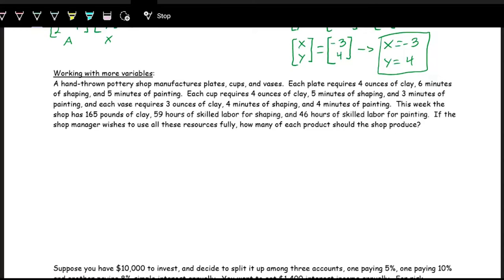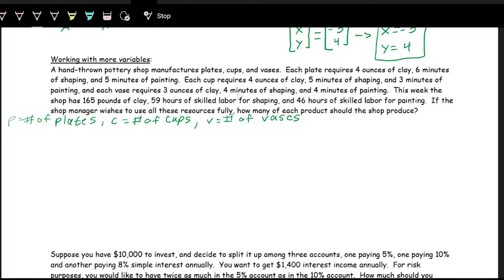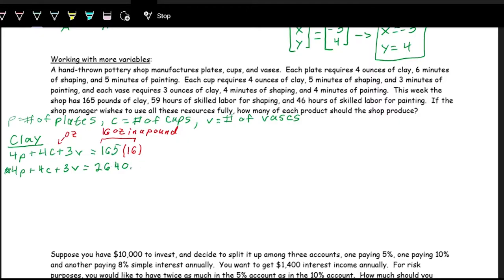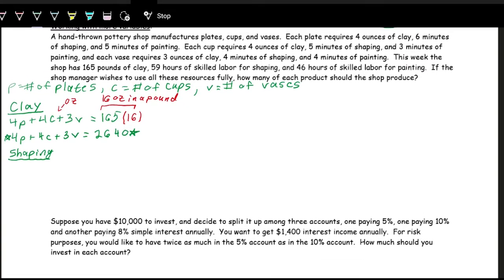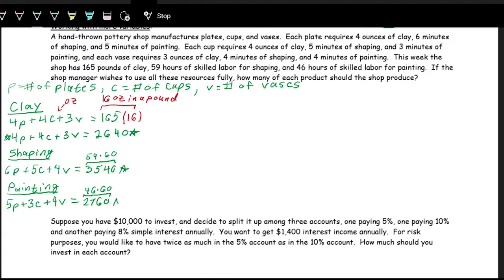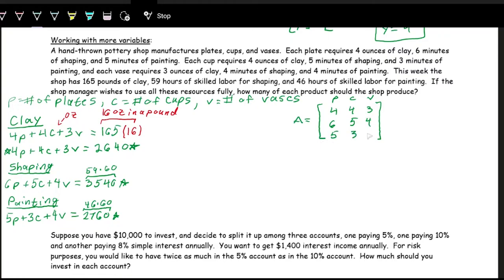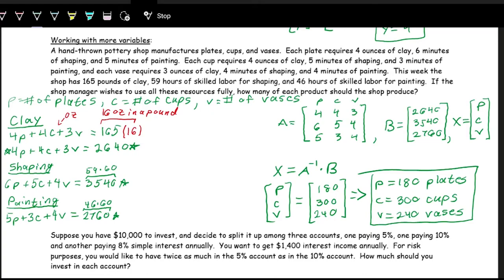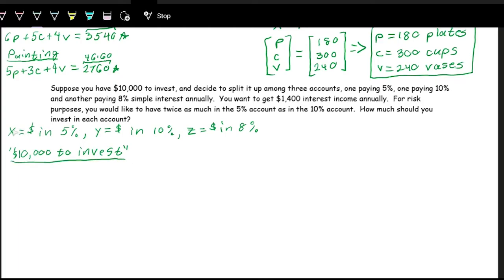Applications of Systems of Equations with Three Variables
Lecture video for College Algebra demonstrating how to solve application problems of three variable systems of equations using matrix algebra and augmented matrices.